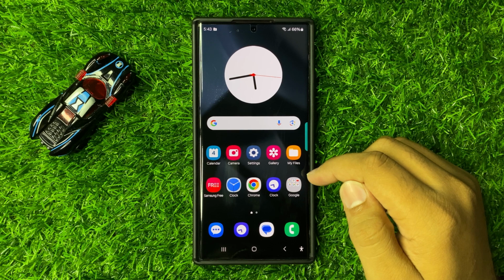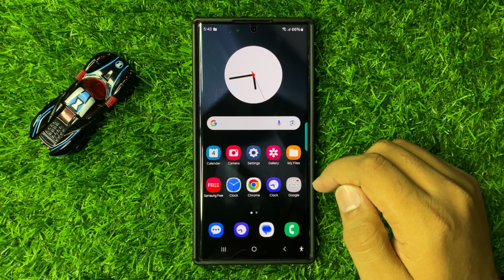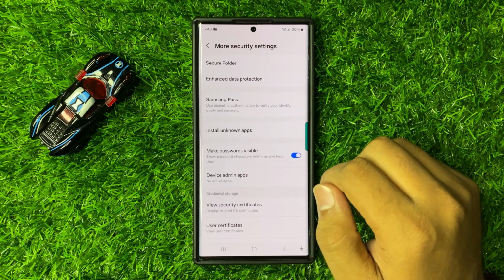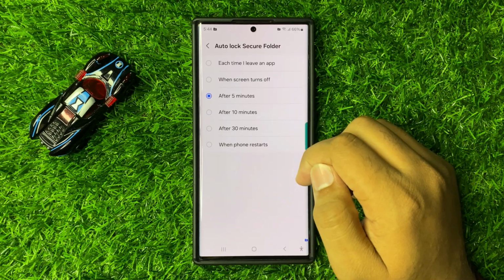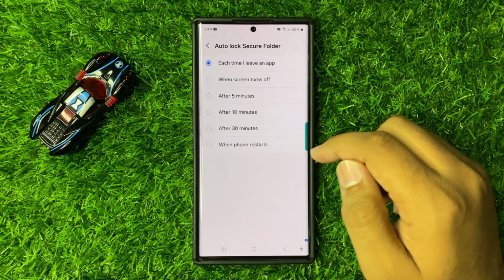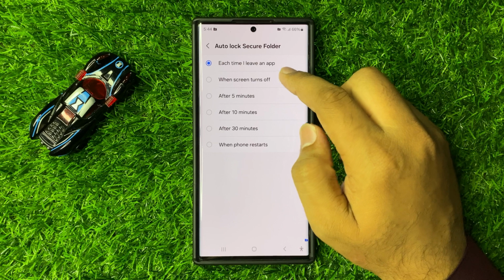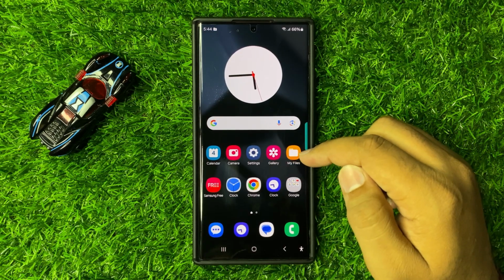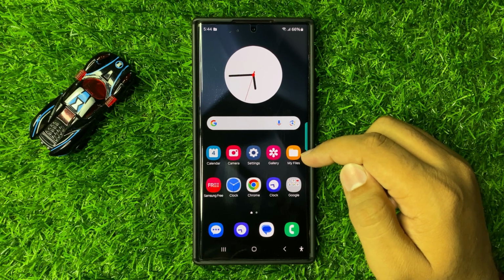How to Set the Secure Folder to Auto Lock When You Leave the App/Screen Turns Off Samsung S25 Ultra